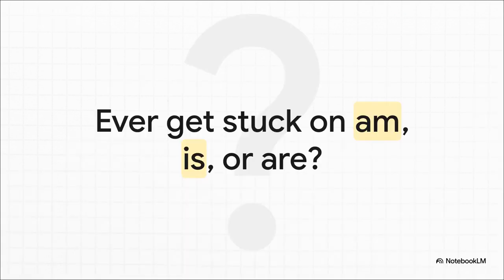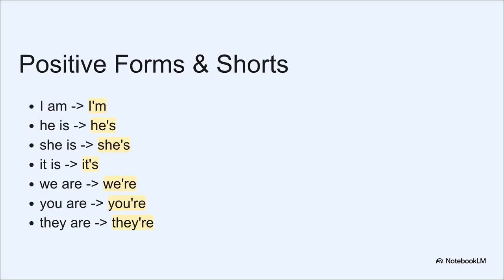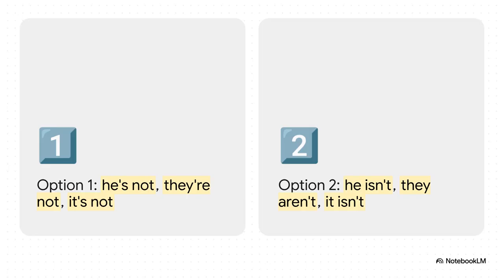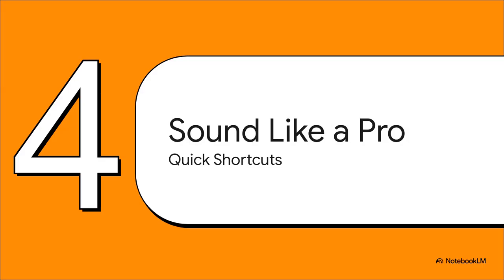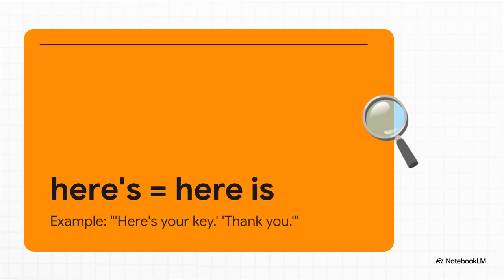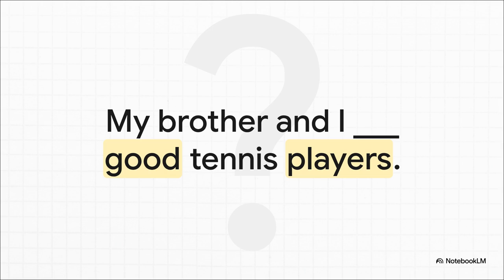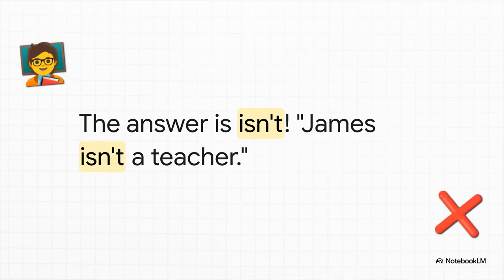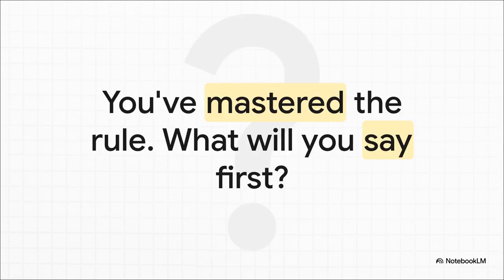Mastering To Be